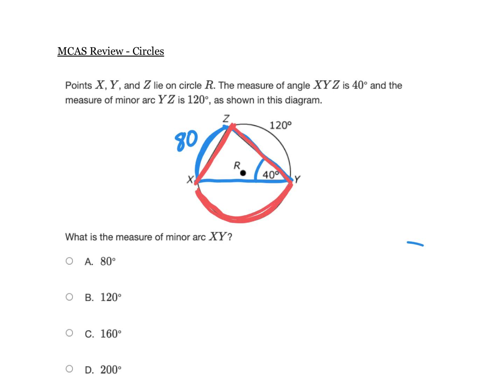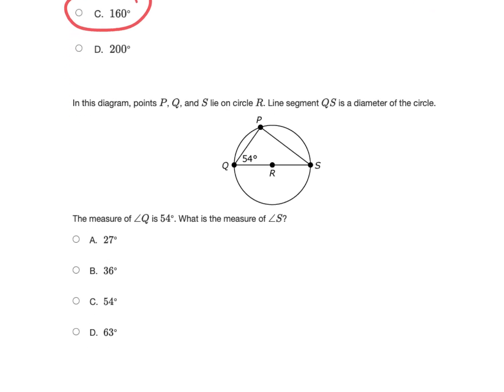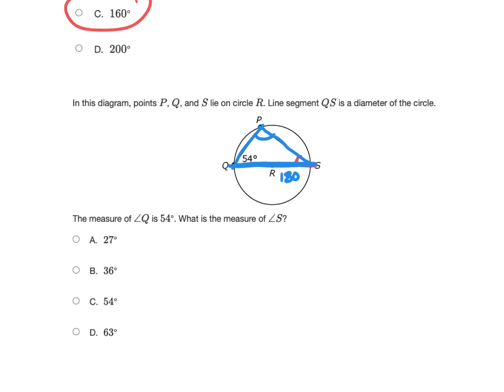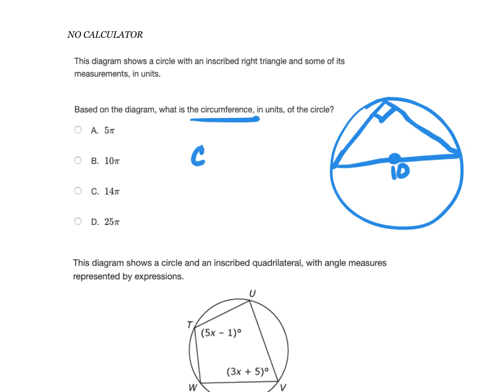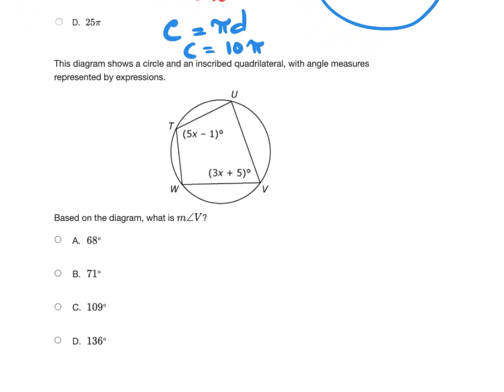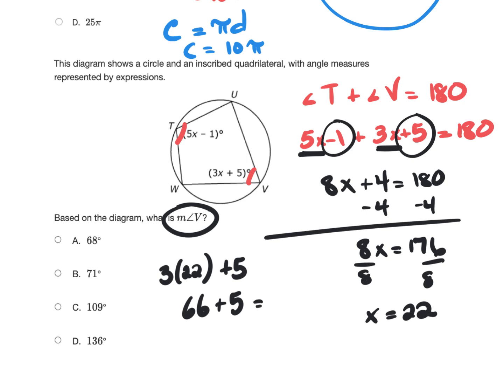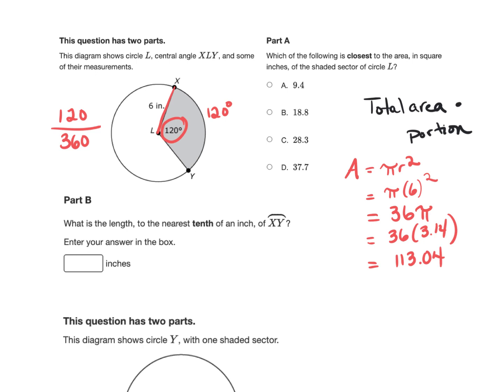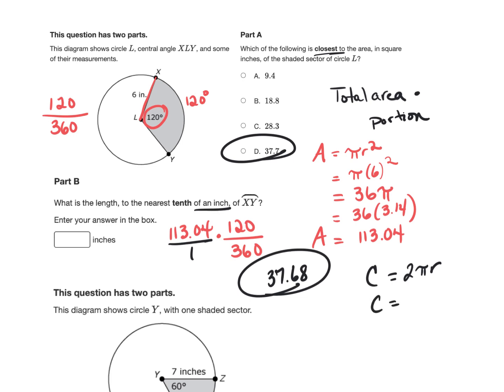MCAS Review Circles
Shows students how to solve previous MCAS questions based on properties of circles.